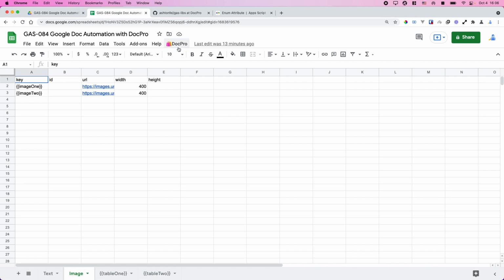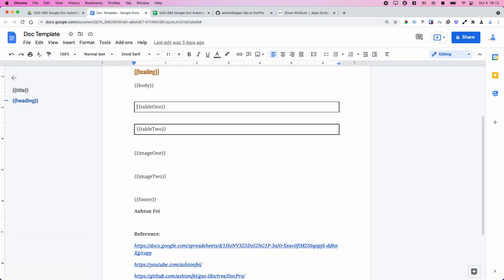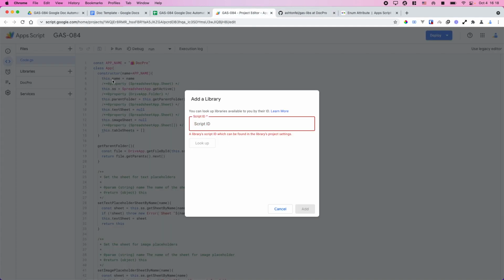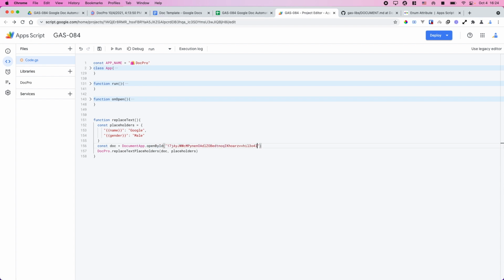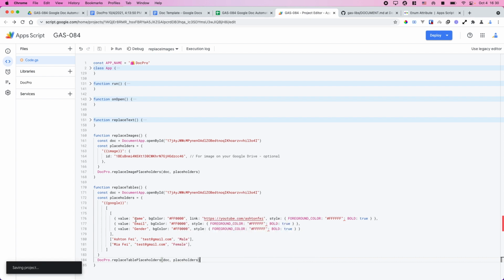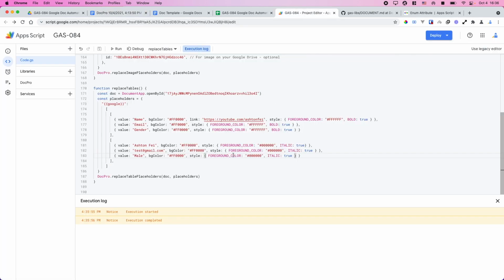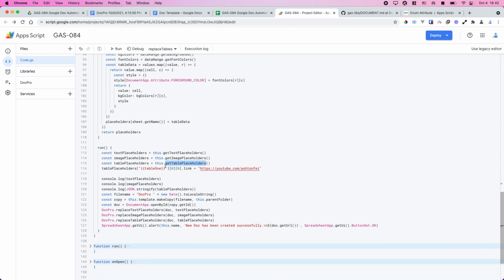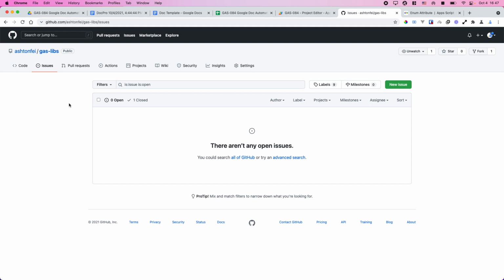GAS-084 Automate Google Docs Creation via DocPro Library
If you want to know more about how I did this project, you can check this video.

Library ID:
1vXUWSkiph-ShFNhgbodig7e4foq8YJiVWOSdlUsfLgf8jjKZhYX6K8JF